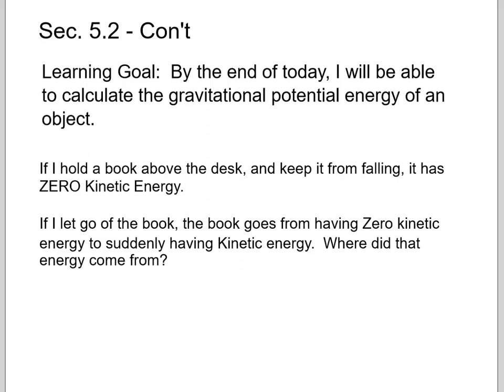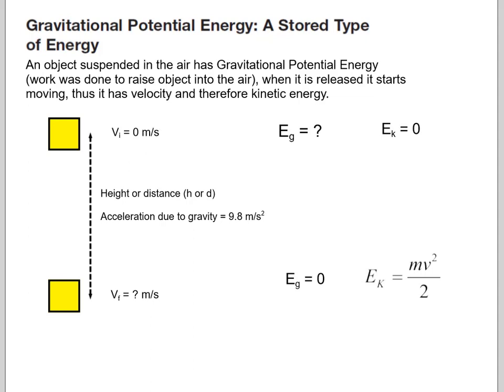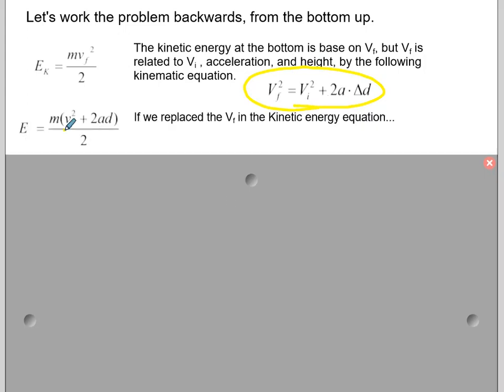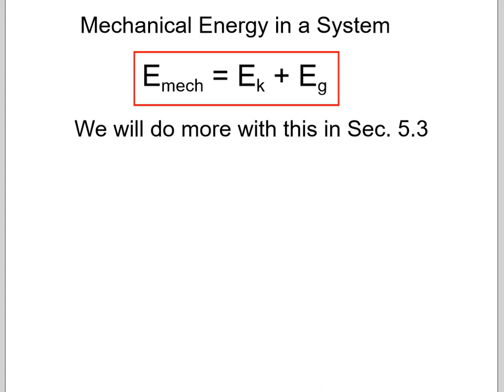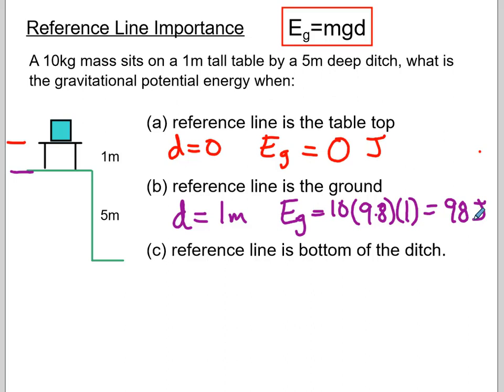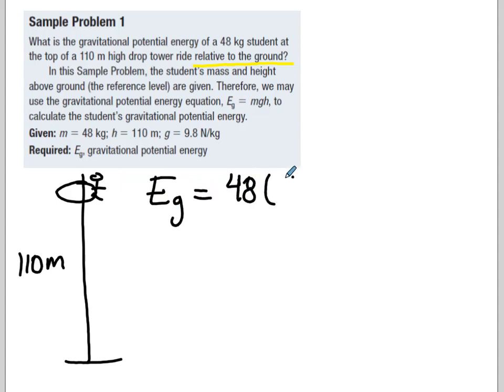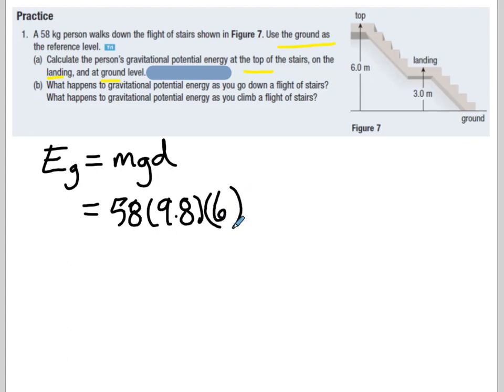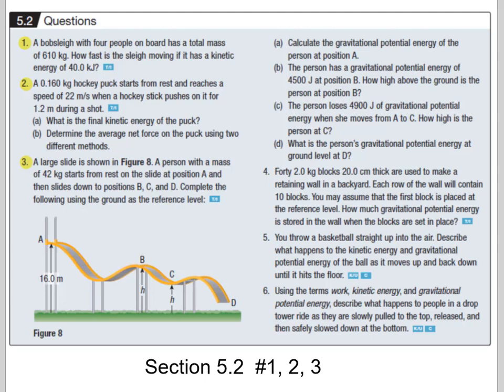Physics11-5.2 Part 2 - Gravitational Potential Energy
Calculation error, 9:37 mark, should be 51,744J and NOT 2,480,000J, ha ha.  oops.